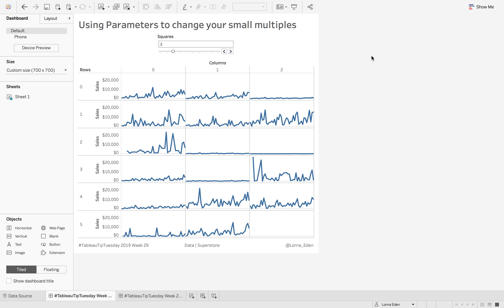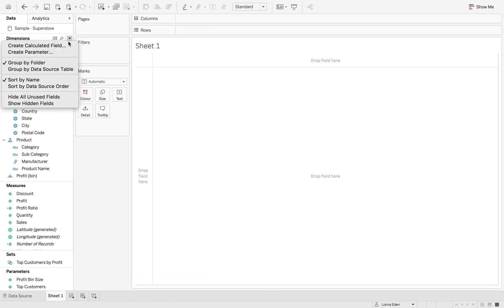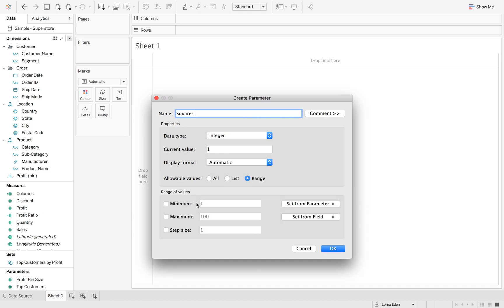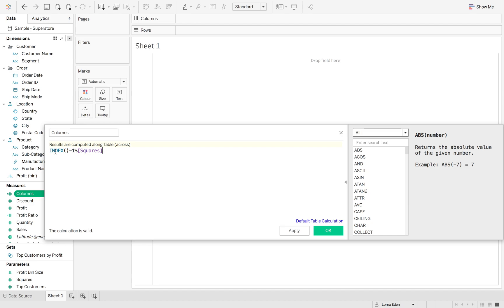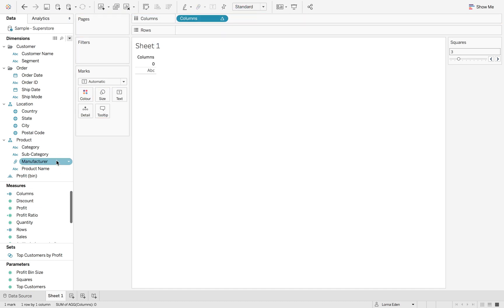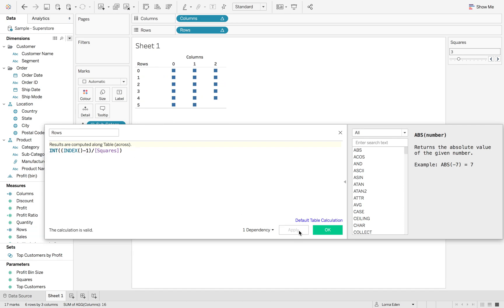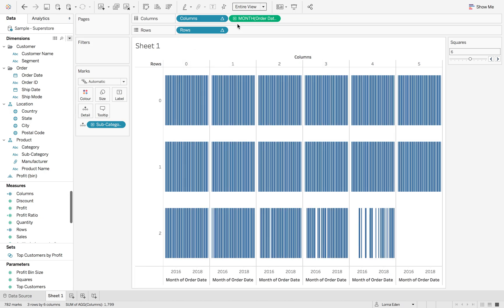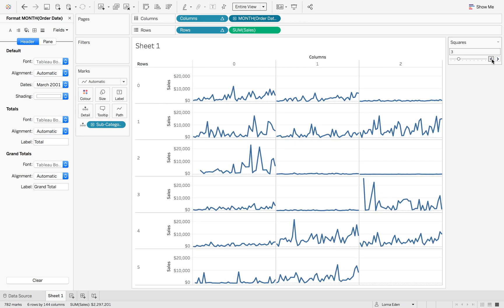Using Parameters to change your Small Multiples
In this week's tip, Lorna shows you how to use the magic of parameters to change the size of a small multiples view.